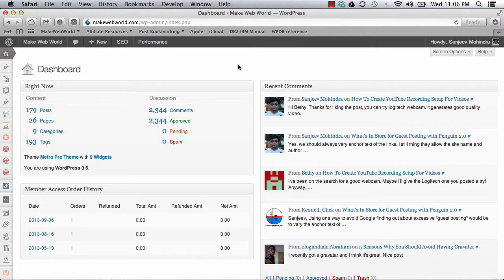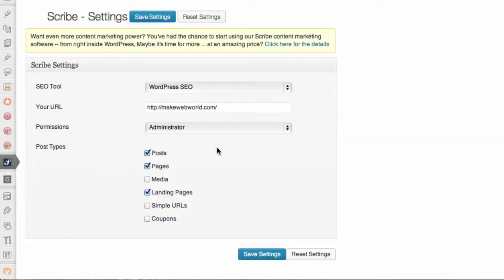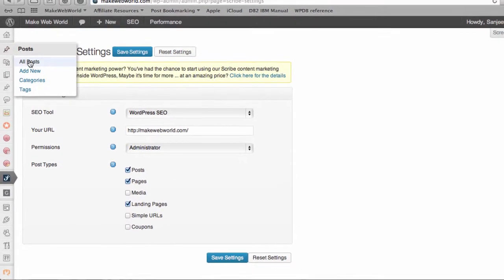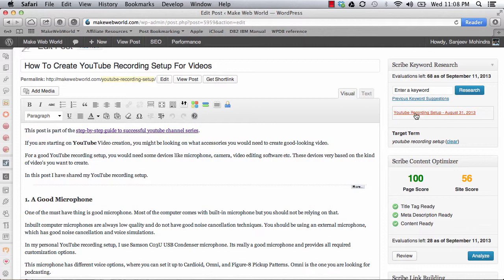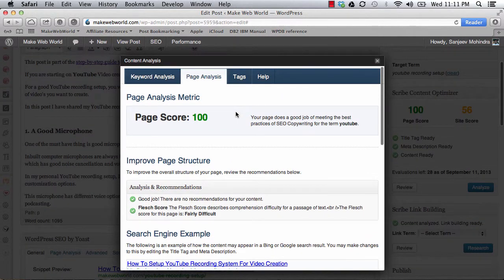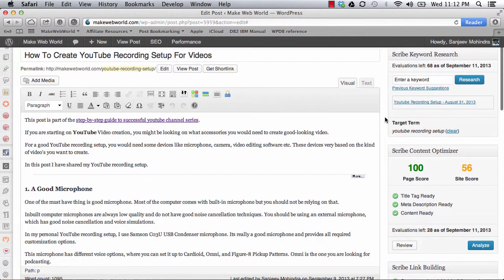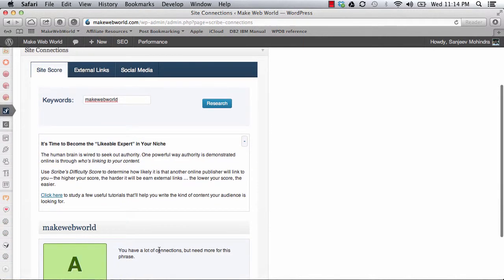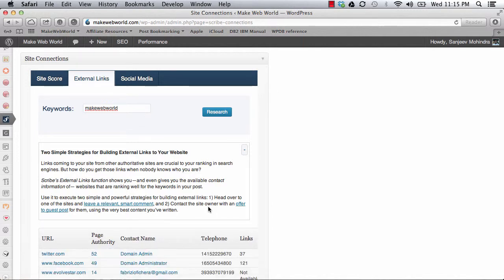Scribe SEO - Content Marketing Software Review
For bloggers, on page SEO tool and content research tool are their best friends. Before writing any new content, you need to research on the topic and find out what the users are looking for.

Scribe SEO is a complete tool for SEO management which provide support from keyword research to external link building.

In this video I have provided brief idea about the capabilities of Scribe SEO Content Marketing Software.